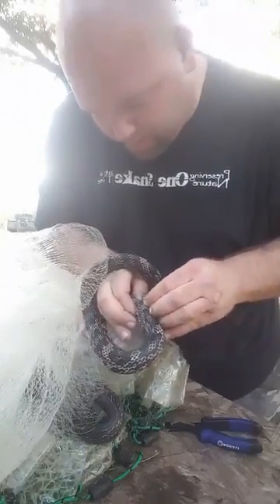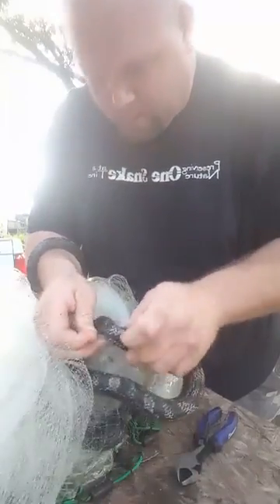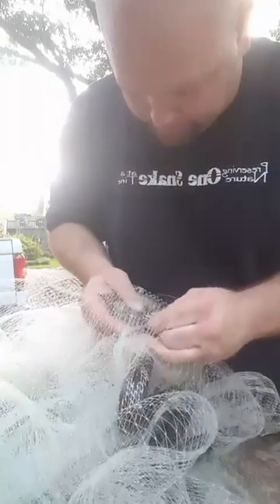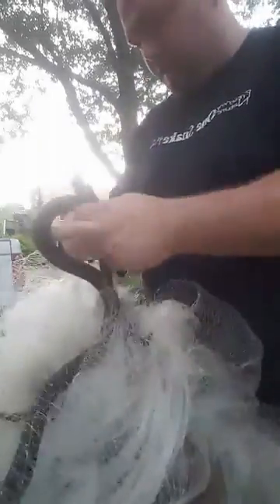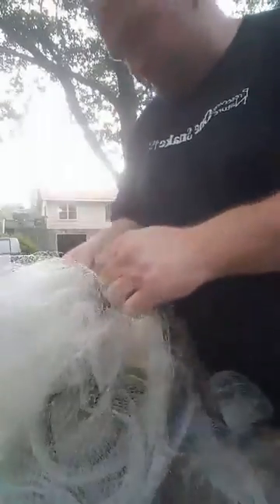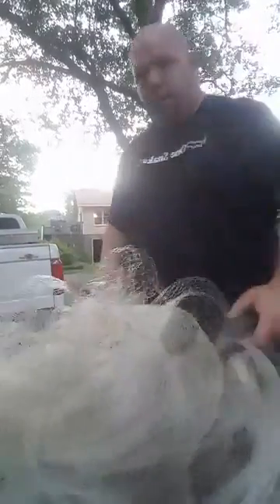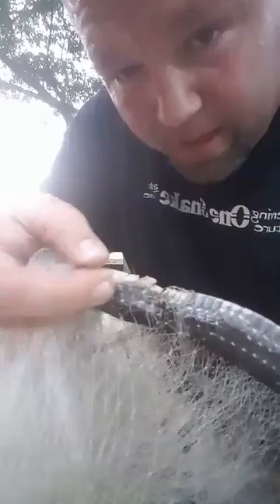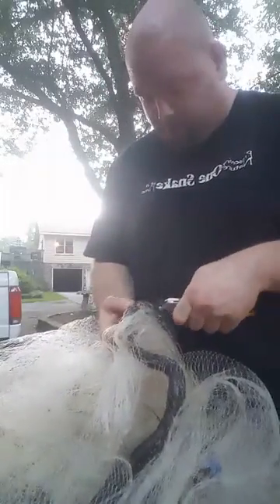RAW VIDEO: Griffin, Ga. reptile rescuer bitten twice saving snakes tangled in shrimp net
Jason Clark of Southeastern Reptile Rescue Facebook lived his rescue Friday of two rat snakes tangled in a shrimp net used by a man as defense after the snakes entered his garage. Clark was bitten twice, said he'd do it again even if the snakes were venomous.

13WMAZ News is the #1 station for news and weather in the Central Georgia area, serving people in Dublin, Macon, Milledgeville and Warner Robins.